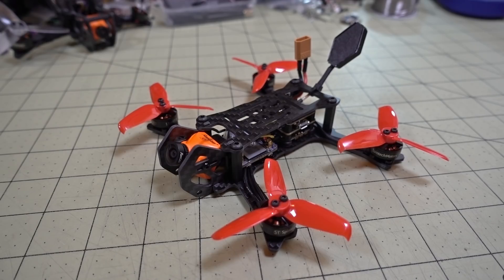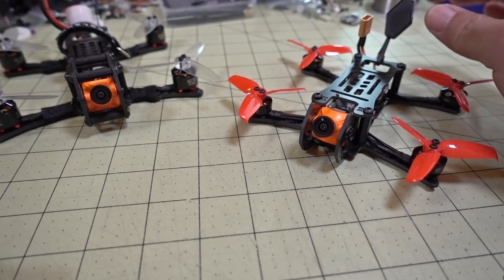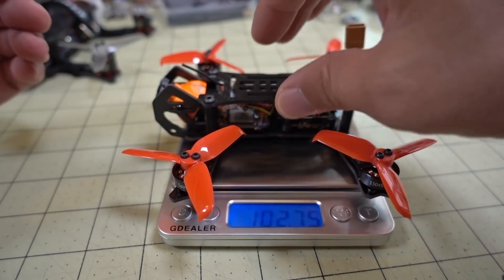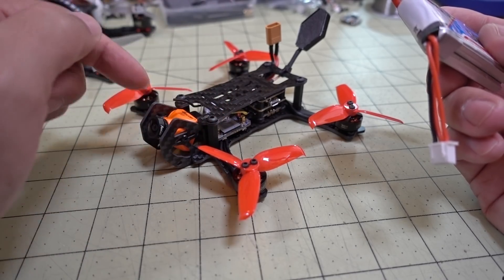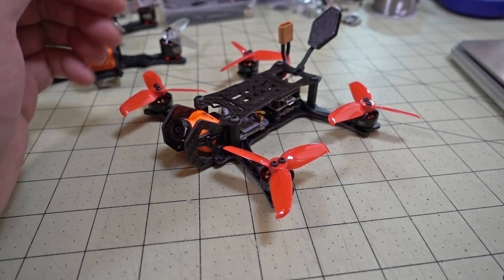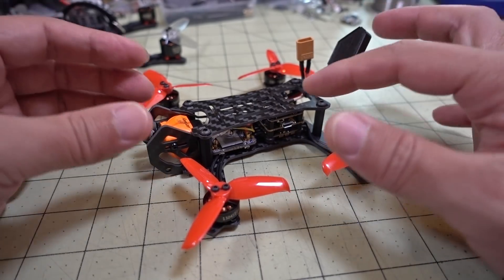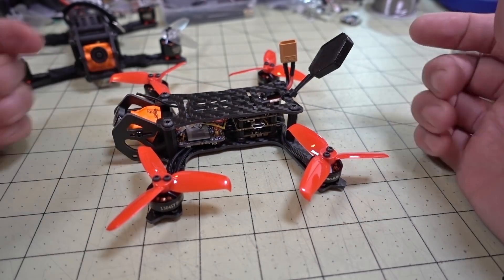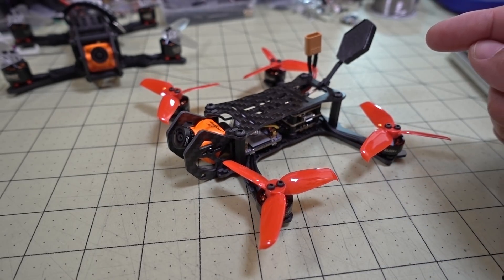MD#140 🚁AirBladeUAV Intrepid V2 2.5-inch HD Micro 🏁👍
This is a nice light 2.5 inch flyer for those who want HD video from their Split Mini or Caddx Turtle.

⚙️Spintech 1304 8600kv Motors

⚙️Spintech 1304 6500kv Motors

🔋Recommended Lipo

▼ Tools
63/37 Solder

Bitcoin - 12Y5vysDMvgqX4Z7h7iRTsgwWoCNwv9MPs
Ethereum - 0xD8f3758678F3d93539F804e36811f0A04B0D047F
Litecoin - LcyGPS2f3NZxWU6BRkCJ5qdk1zV6jUCtn8